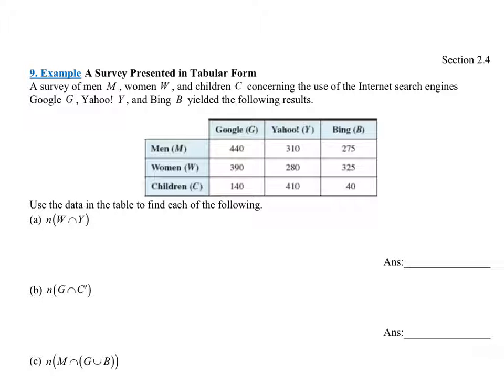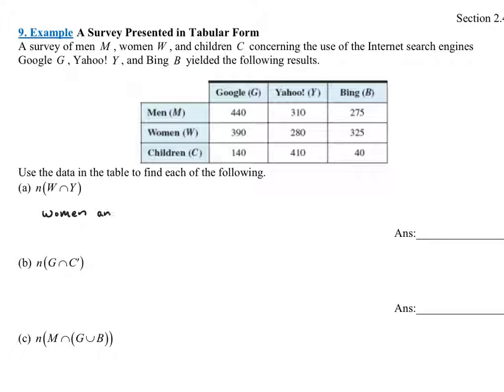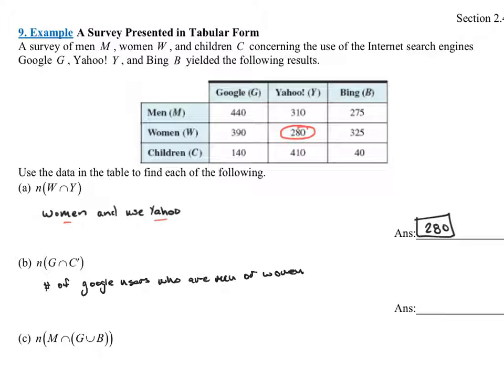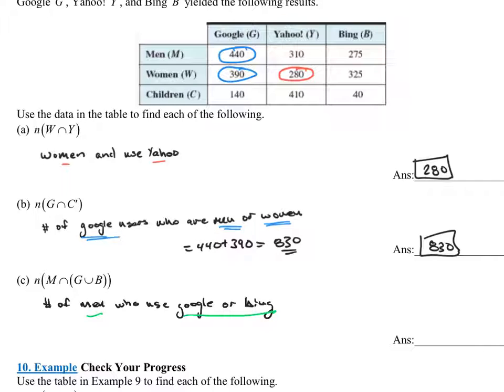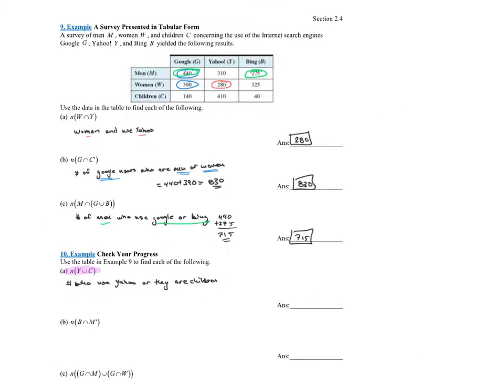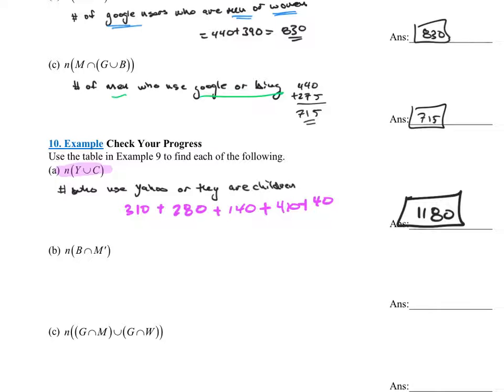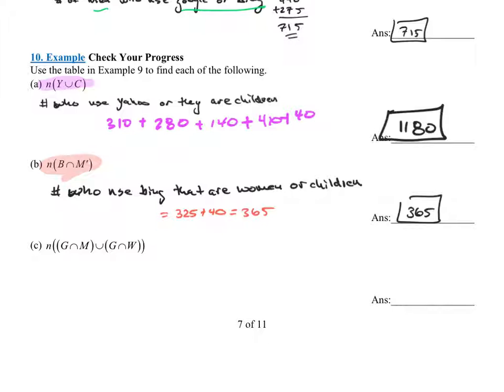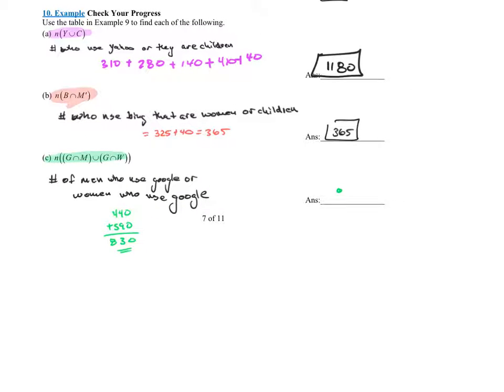2.4 Applications of Sets-7